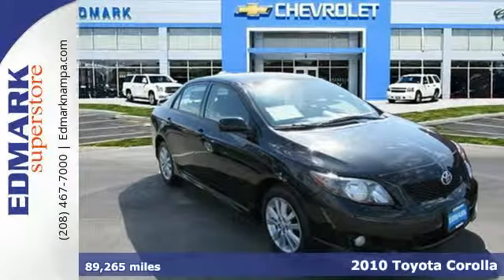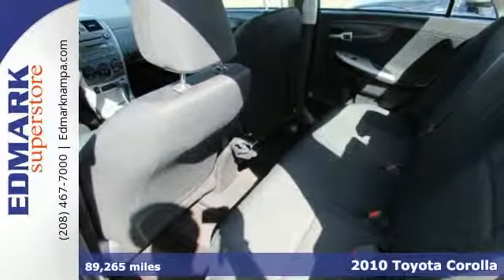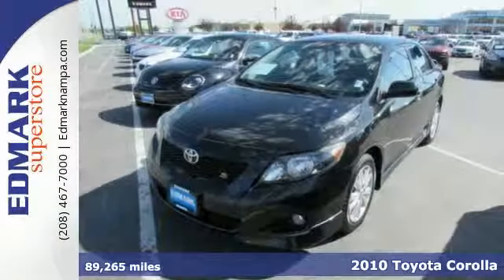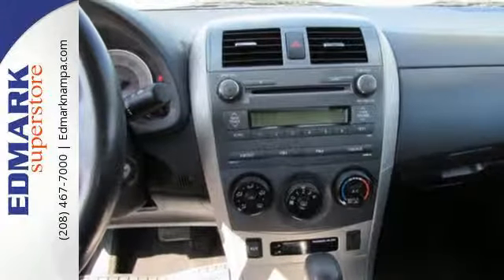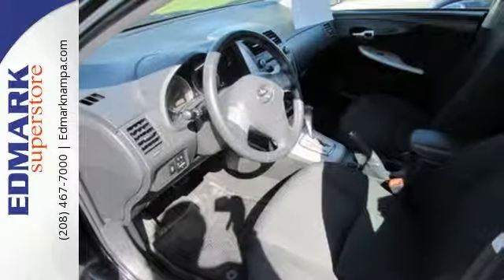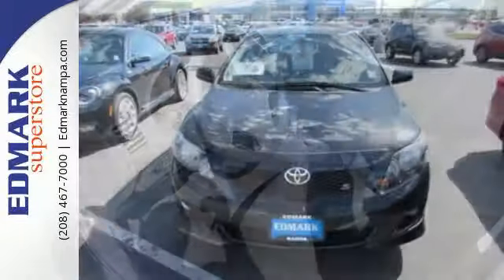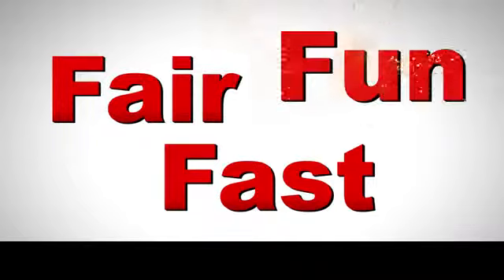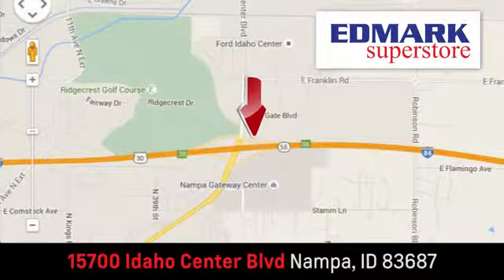2010 Toyota Corolla Boise ID Nampa, ID 950663A - SOLD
Year: 2010
Make: Toyota
Model: Corolla
Engine: 4 Cyl. 1.8L
Color: Black Sand Pearl
Mileage: 89265
Stock #: 950663A
VIN: 1NXBU4EE6AZ232682
C When was the last time you smiled as you turned the ignition key? Feel it again with this fantastic 2010 Toyota Corolla. This Corolla gives you superb gas mileage and more bang for the buck than most other cars out there. AutoWeek Drives credits Corolla with being a simple, low-frills, solid-value commuter. It is nicely equipped.

Edmark Superstore
Address:
15700 Idaho Center Blvd